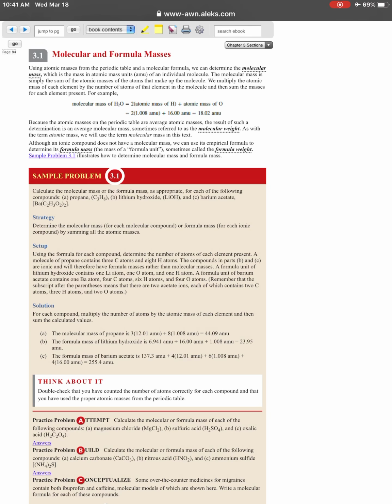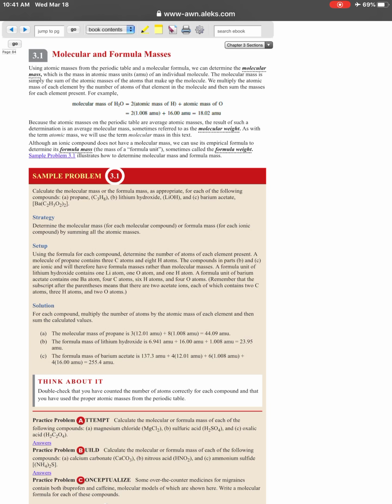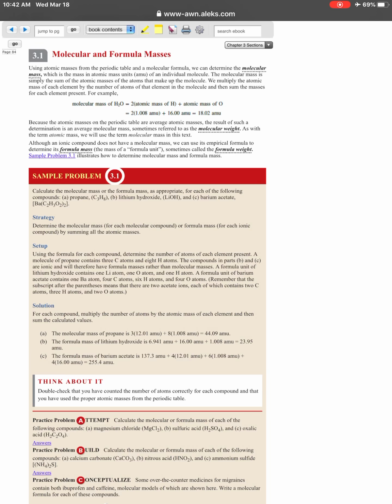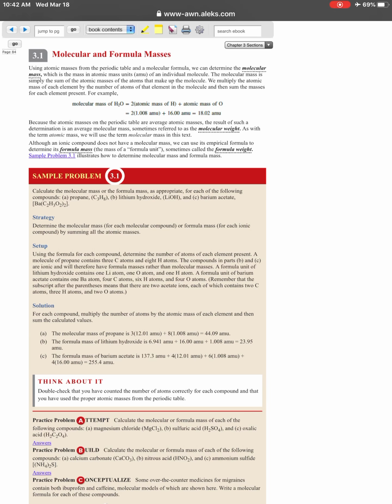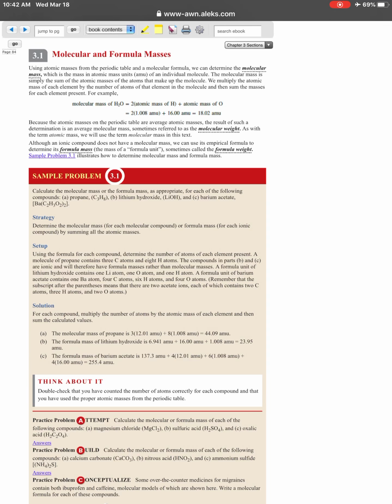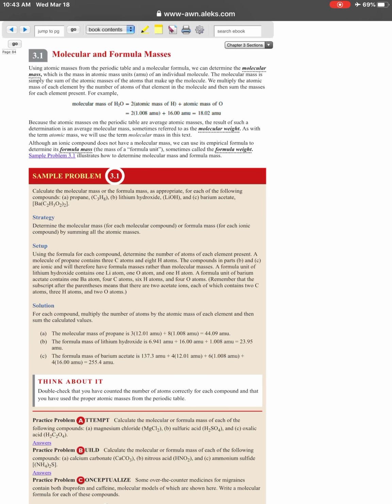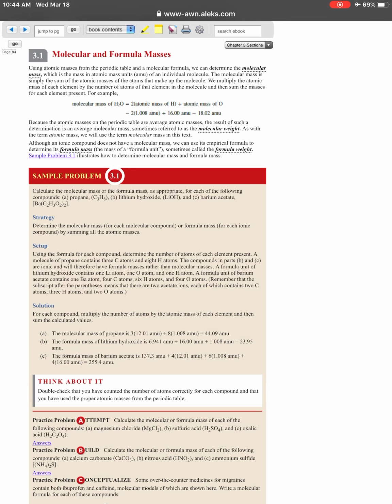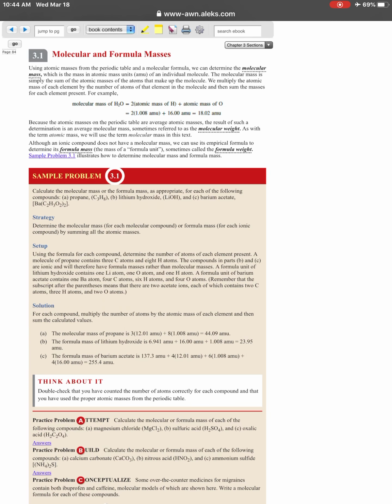eBook Reading Section 3.1